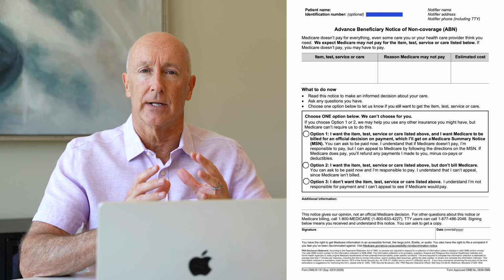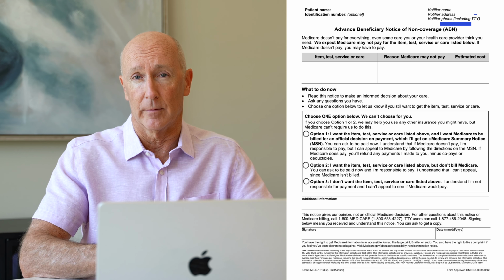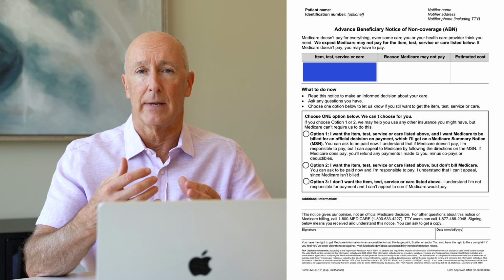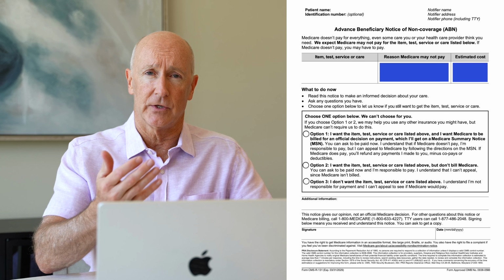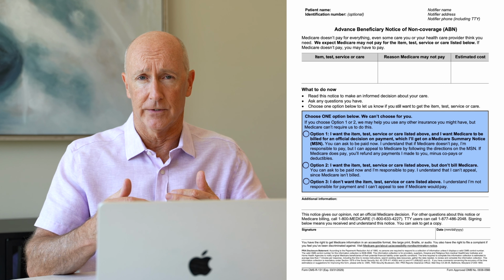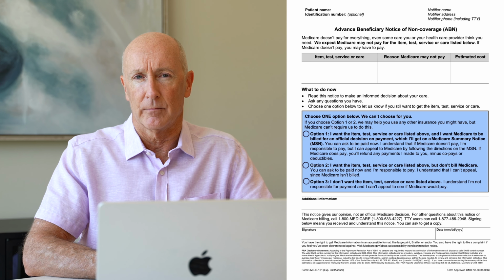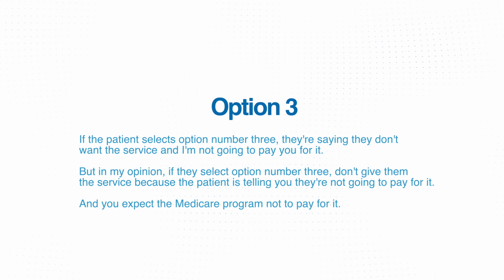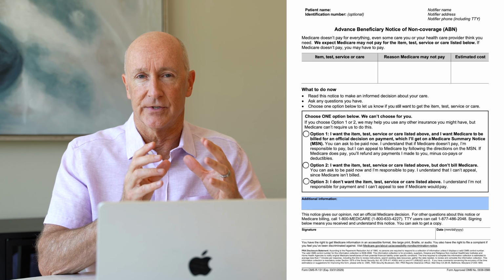How to Complete and ABN Form for Outpatient Therapy Services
In this video, I'm gonna teach you how to complete an ABN form for a patient receiving outpatient therapy services. Be sure to save this and come back to it!